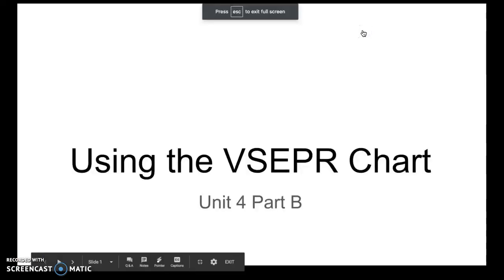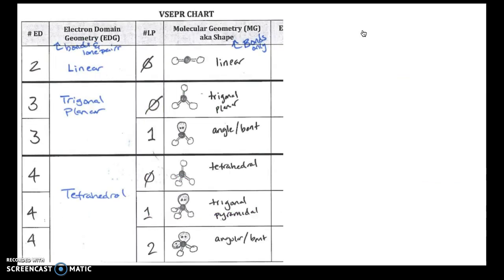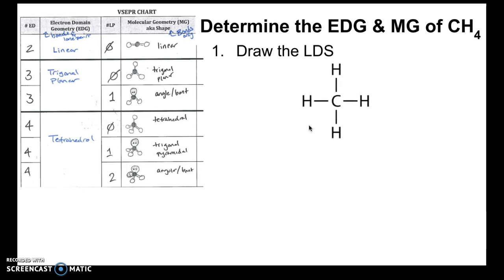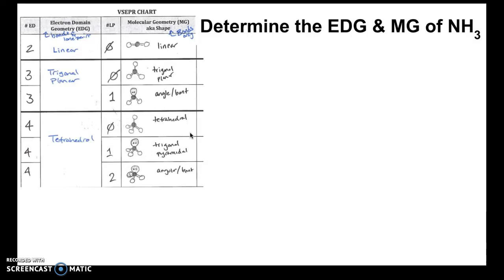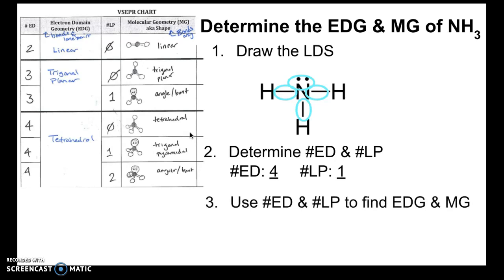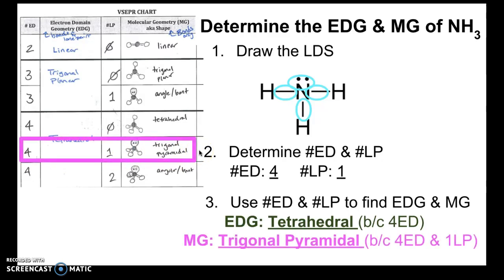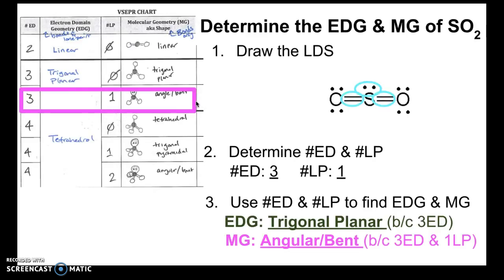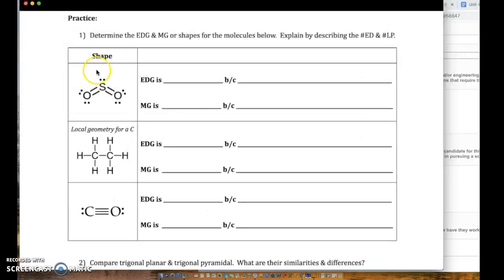Using VSEPR Chart